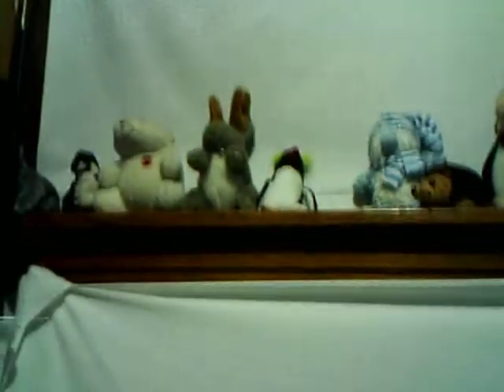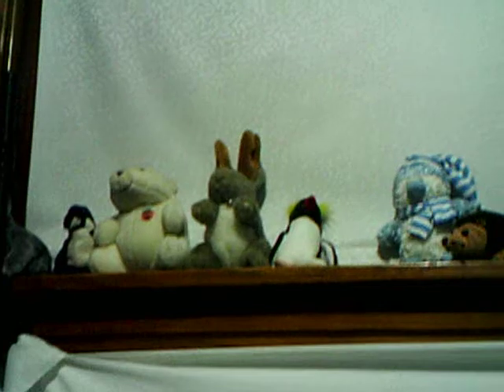Coby Snapp Cam3000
Using the Coby Snapp Cam3000 in my office